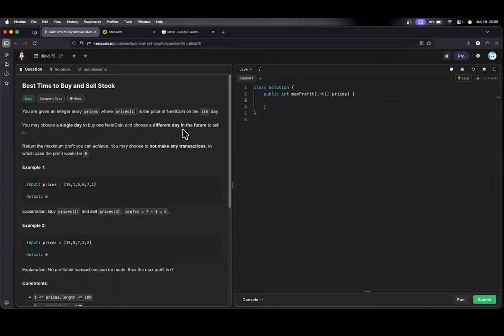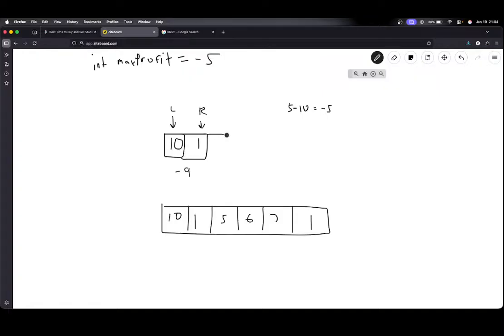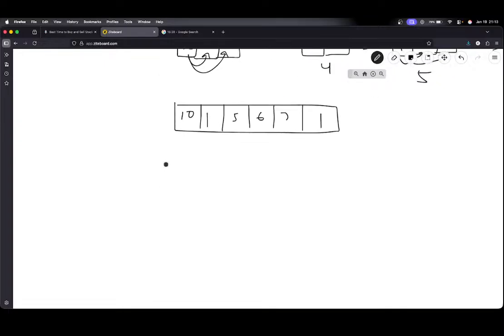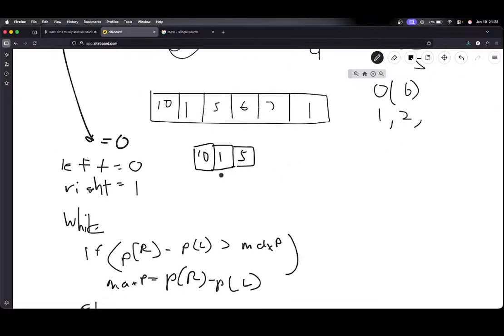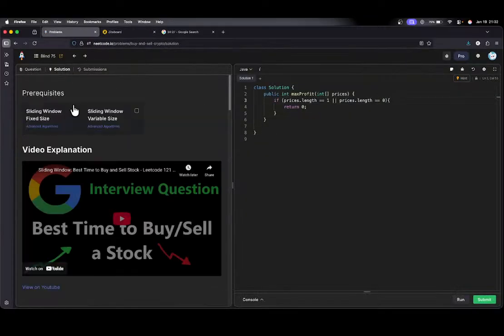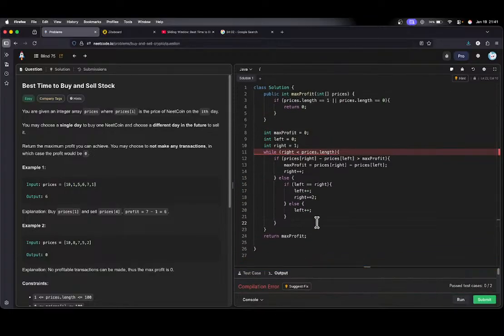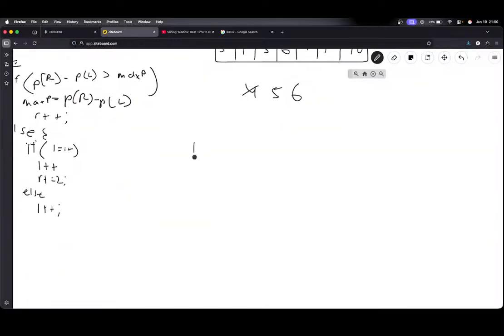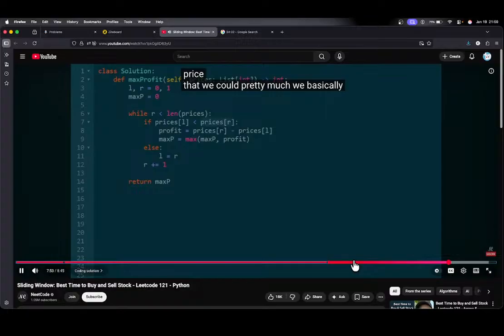Leetcode Day 7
day 7 lock in